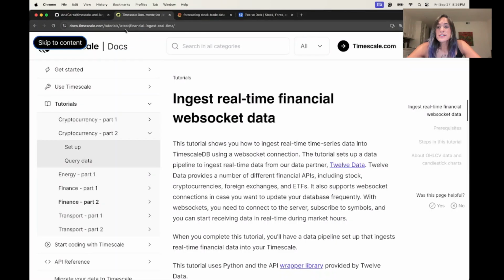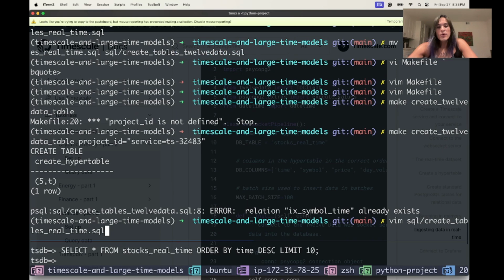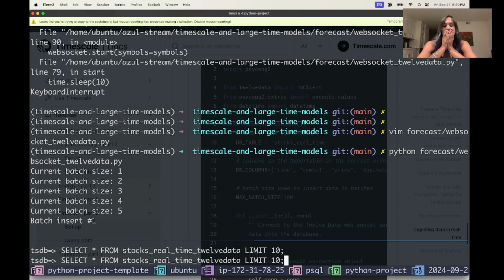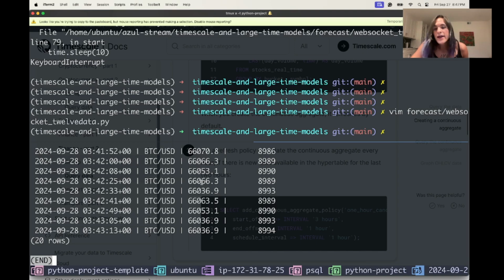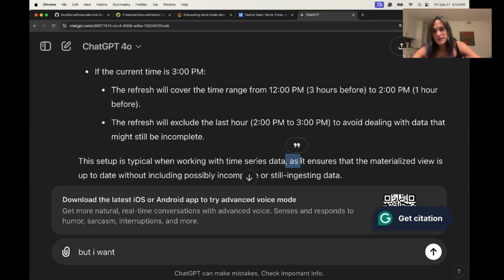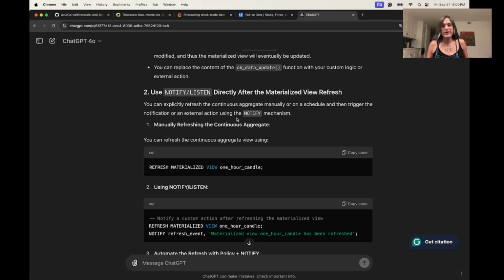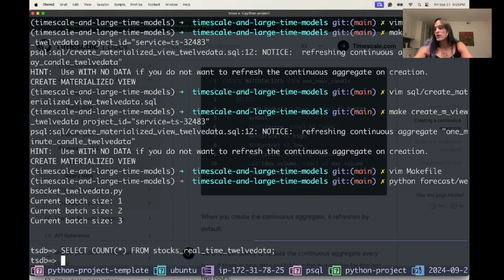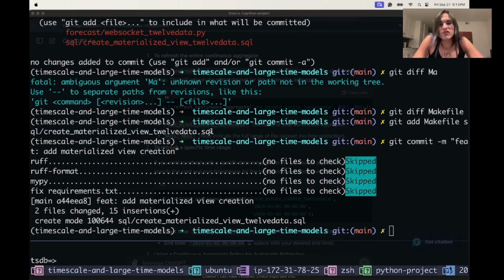v0.2.1: real-time bitcoin forecasting using foundation time series models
i streamed on twitch how to build a pipeline for real-time bitcoin forecasting using @TimescaleDB, @Nixtla and @Grafana.